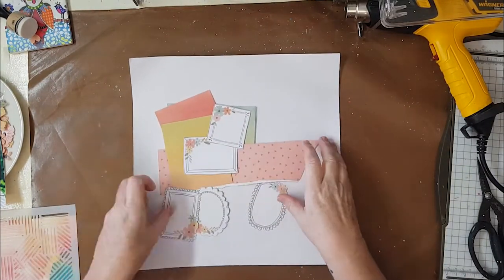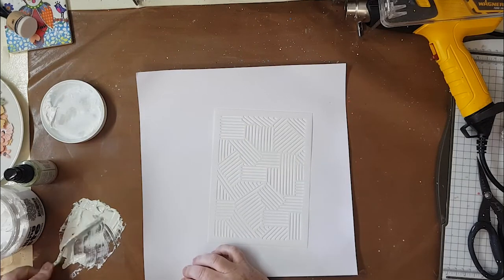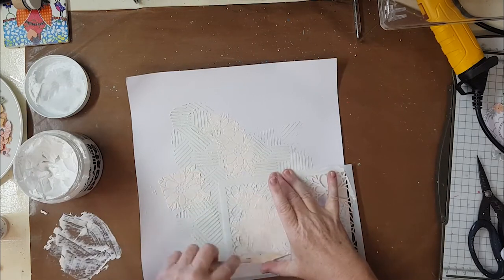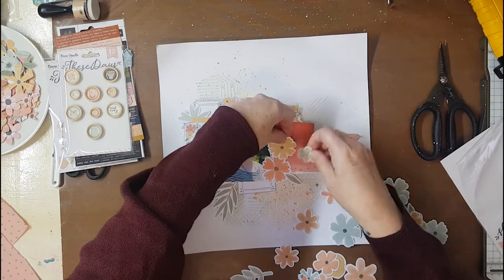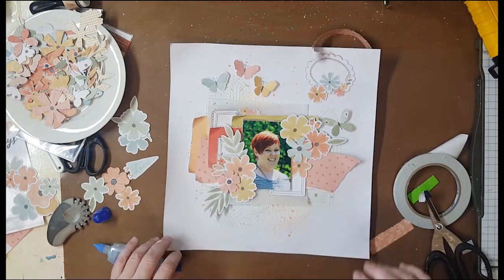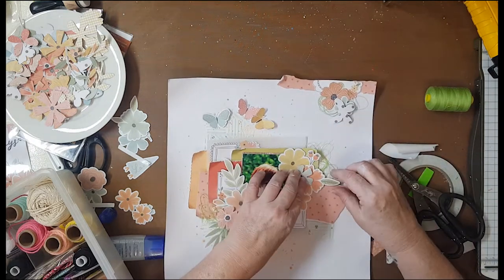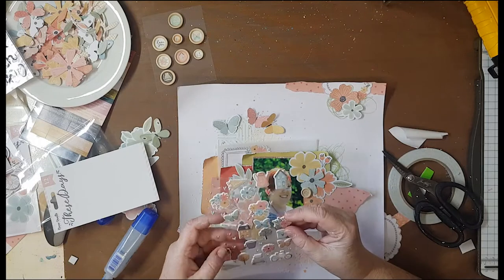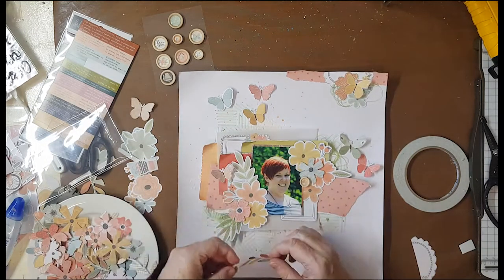Scrapbook Process #26 - Kitaholic Kits - Smile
HI Friends

Layout for Kitaholic Kits using the September kit.

Thanks so much visiting
Love
Karen